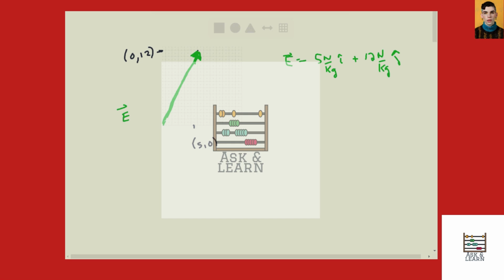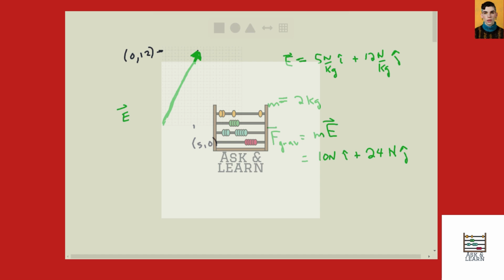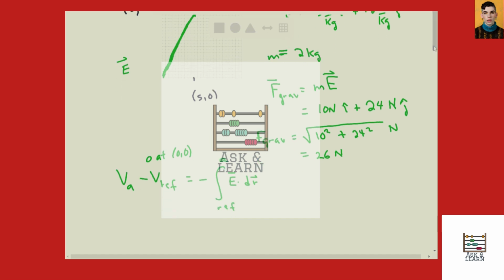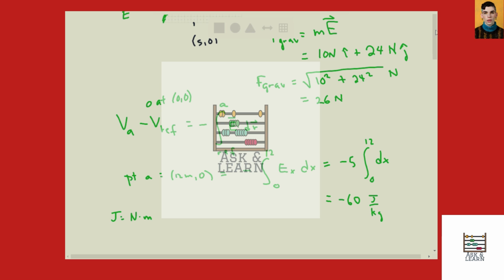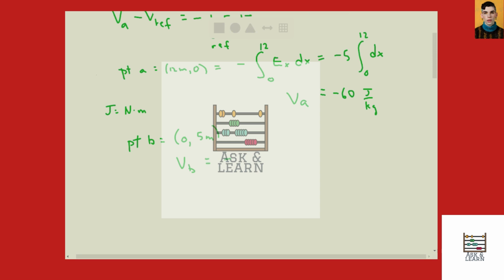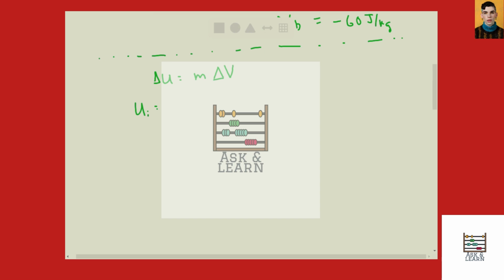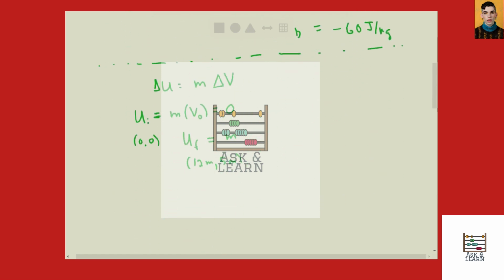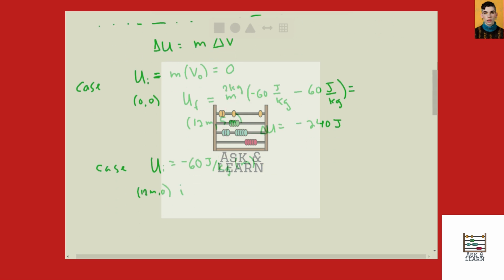The gravitational field in a region is given by . (a) Find the magnitude of the gravitational force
The gravitational field in a region is given by . (a) Find the magnitude of the gravitational force acting on a particle of mass placed at the origin. (b) Find the potential at the points and if the potential at the origin is taken to be zero. (c) Find the change in gravitational potential energy if a particle of mass is taken from the origin to the point . (d) Find the change in potential energy if the particle is taken from to .